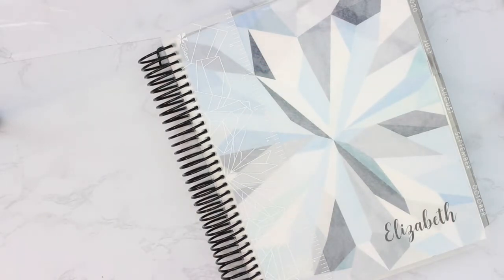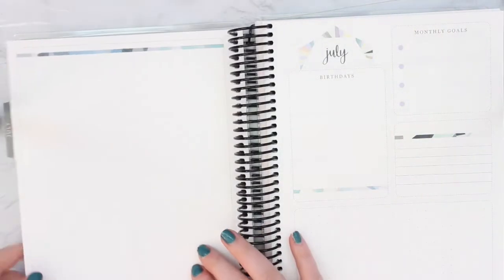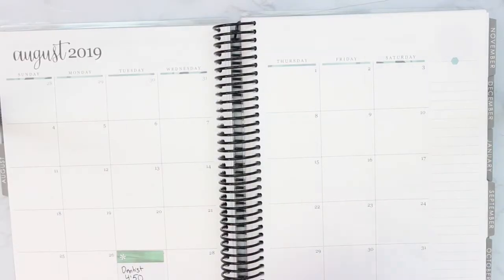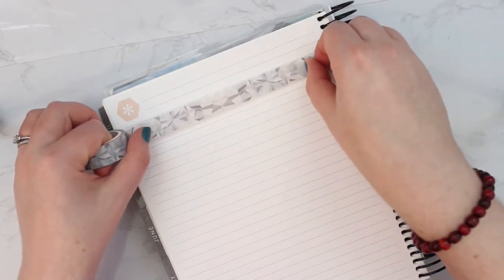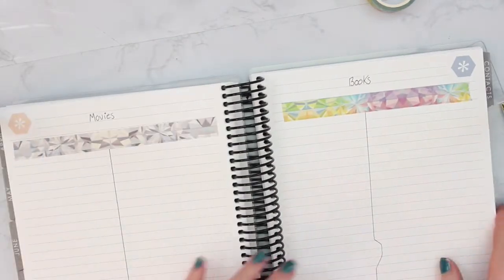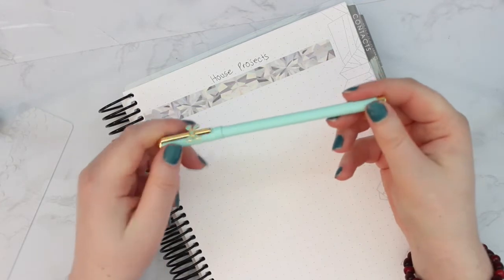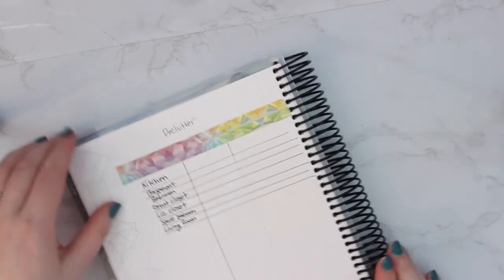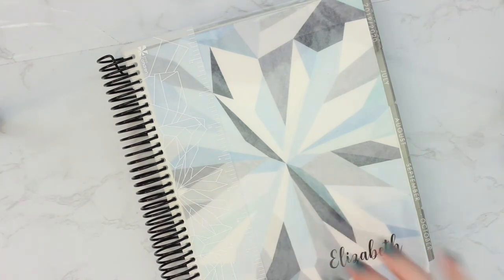Setting up My NEW 2019-2020 Erin Condren Life Planner!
In today's video, I setup my 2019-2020 Erin Condren Life Planner!